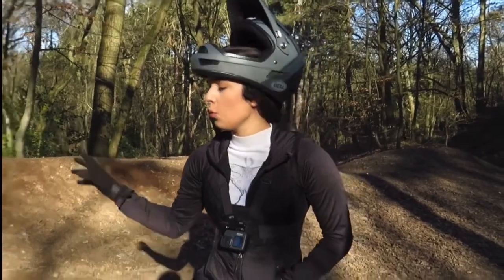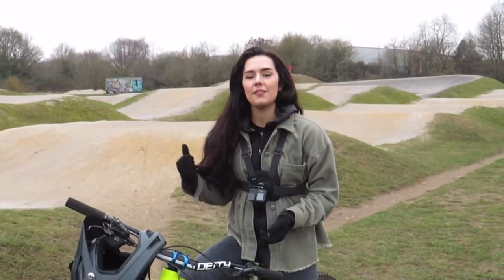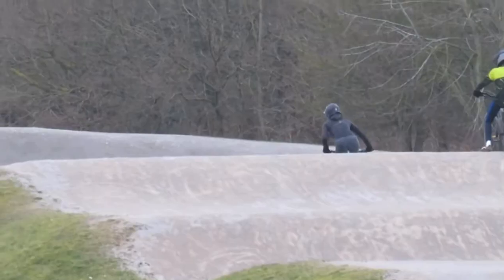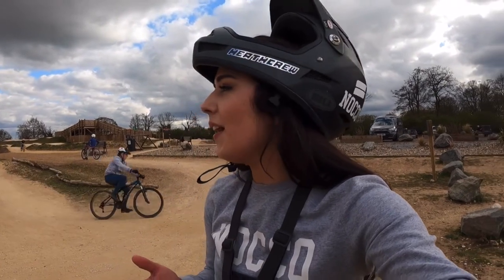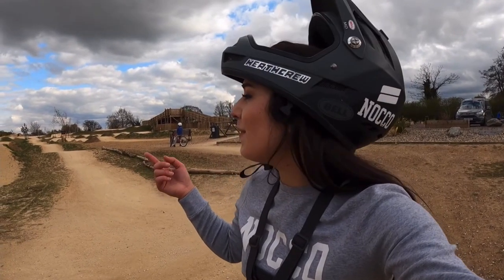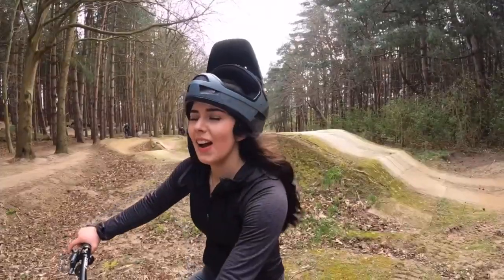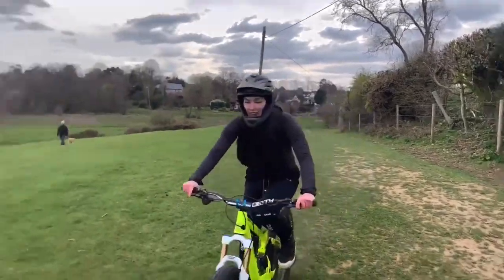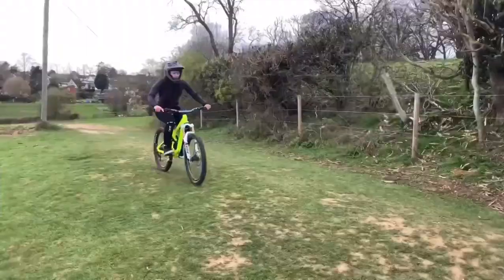1 year of learning to MTB - Compilation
Hey guys! I hope you enjoy this video as much as I did going back through all the memories. I love that these are all mini stories I can watch forever.
This video also shows abit more BTS and raw footage (most my videos are raw) and I will always add in when I mess up 😅 which is a lot! Hahha.

@ Charlottelucythompson